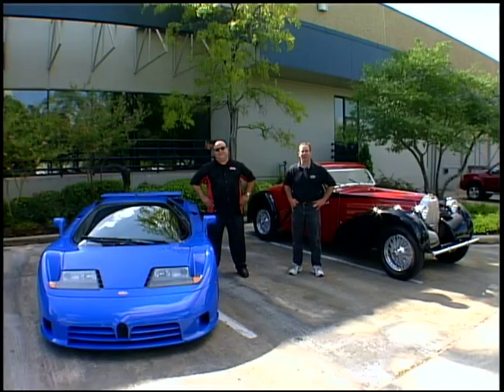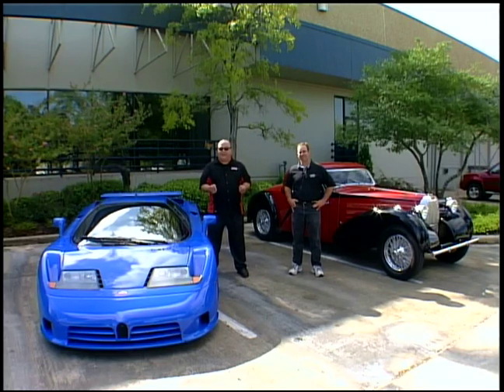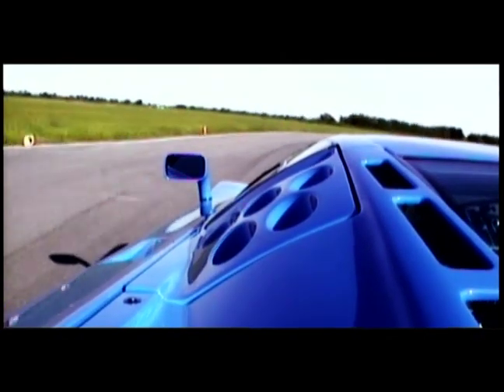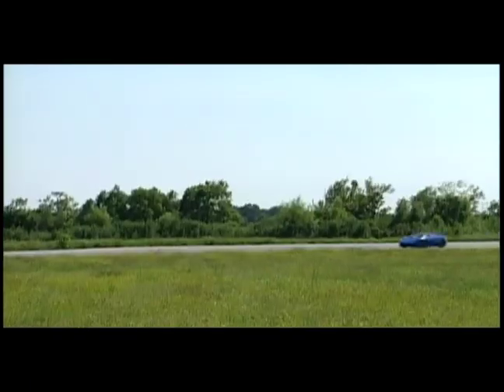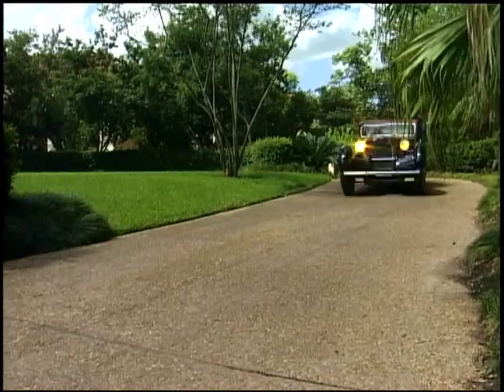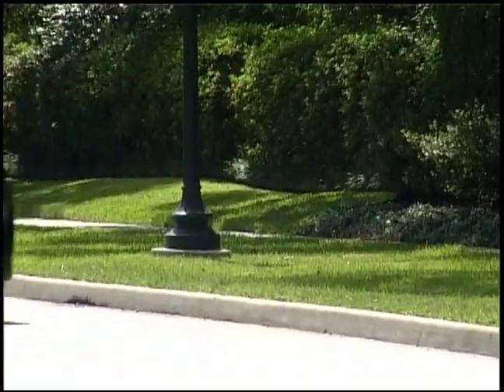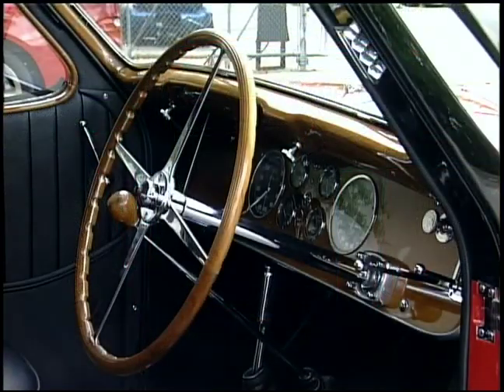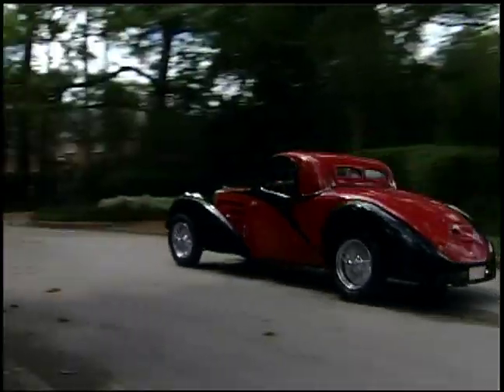94 Bugatti EB110 SS and 37 Bugatti Type 57C from Dream Car Garage 2007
This 94 Bugatti EB110 SS and 37 Bugatti Type 57C video segment was recorded in 2007 as part of Legendary Motorcar's Dream Car Garage TV series: Vintage Dream Cars.

Legendary Motorcar Company has the following services available: ground-up and partial restorations, complete paint facilities, mechanical services, full race car prep and fabrication, complete hot rod/pro-touring builds, door to door shipping and more.